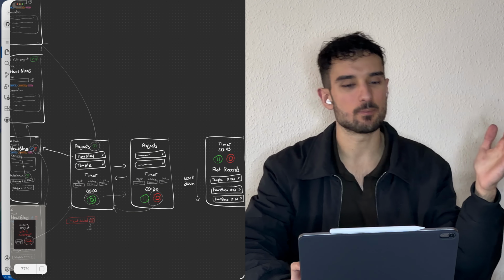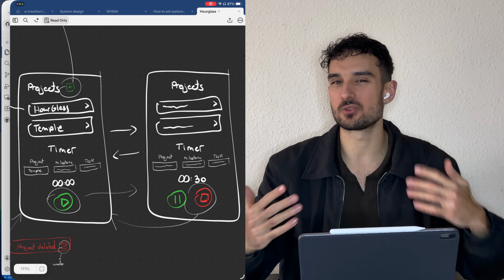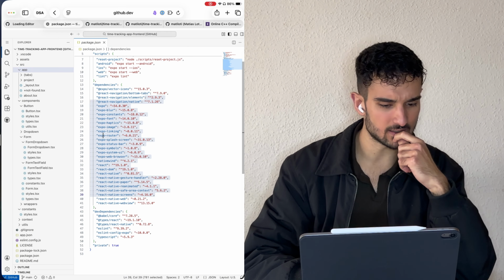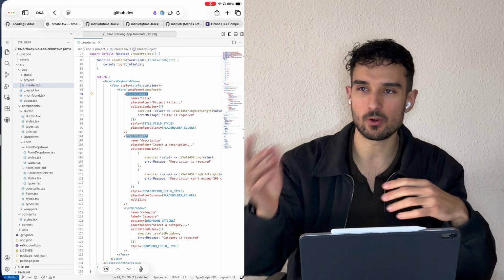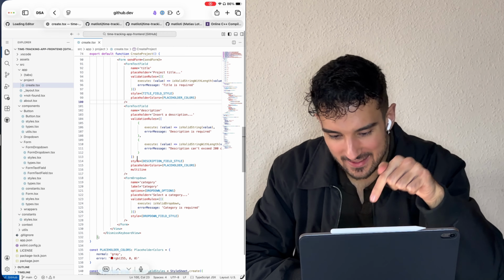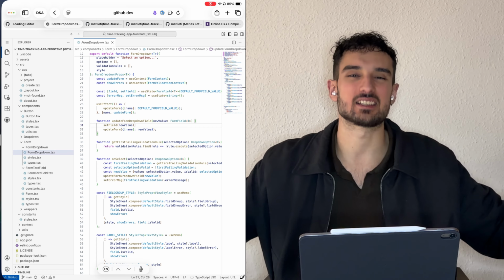I always wanted to create videos and apps so I'm doing both | CodingJournal 1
Meet Matias — software engineer, app builder, and now YouTuber. In this first video I introduce myself, the channel, and the mobile app I've been building from scratch (no AI, all me).

The app is a productivity and time management tool built with React Native and Kotlin. You track the time you invest in your projects and tasks, see trends and dashboards, and motivate yourself with streak goals. I started it back in June 2025, left it behind for a while, and now I'm back at it.

I walk you through the current codebase — reusable form components, custom dropdowns, the frontend/backend split — and share my plans for team support, ML features, and why I'm prioritizing shipping over perfect code.

This is the start of a weekly coding journal series where I share progress, design decisions, tech deep dives, and whatever else is on my mind. Let's go 🚀